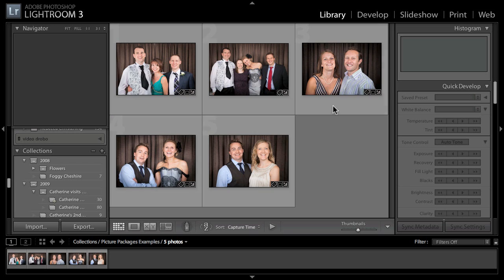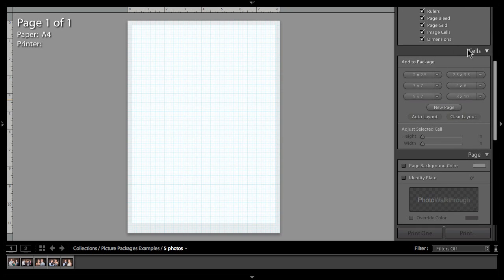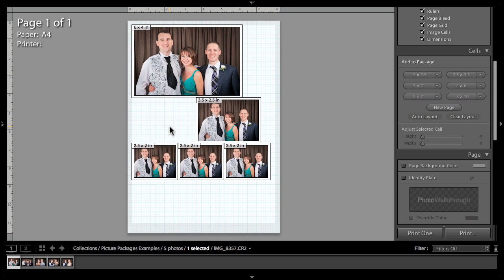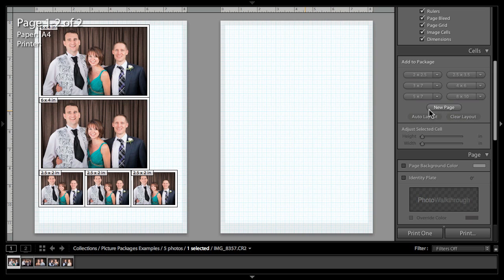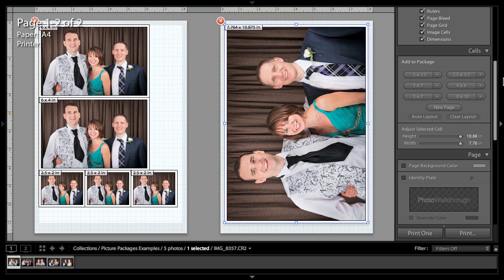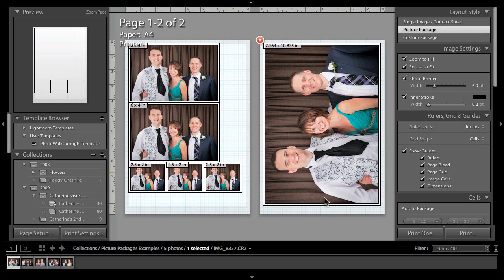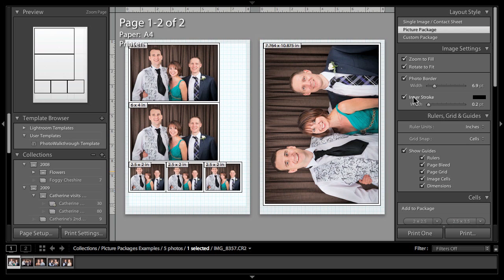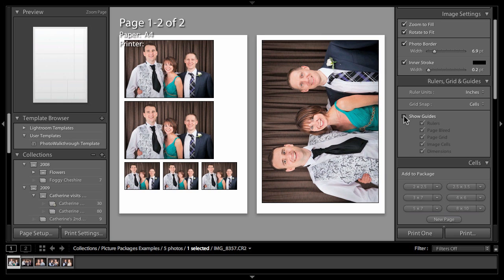PW141 - Lightroom 3 Quicktips - Picture Packages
In this Lightroom 3 video tutorial we take a look at Picture Packages - an extremely useful feature for event photographers wanting to print and sell their images at the event. We see how to make a picture package layout, customise it with your company name and website and even make a custom package that uses more than one image.

This show was made for tipsquirrel.com in association with photowalkthrough.com. Both sites offer free video tutorials covering photography and digital photo editing using adobe photoshop, lightroom and photoshop elements.